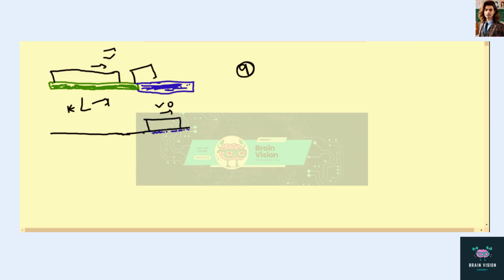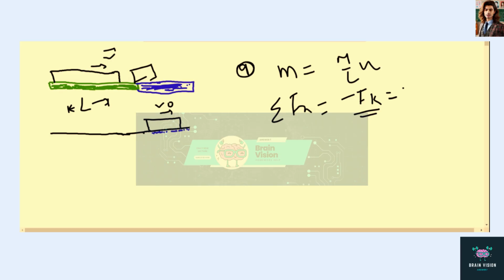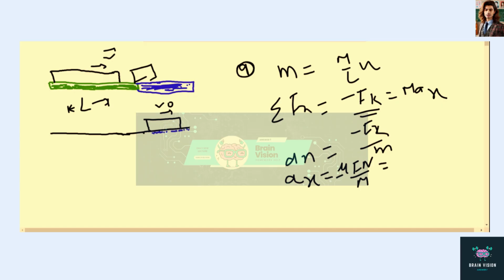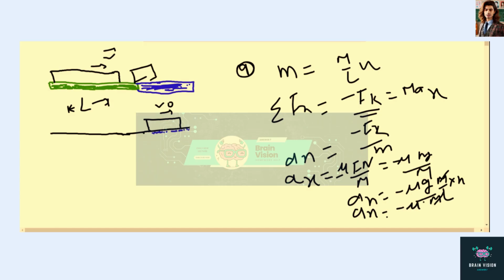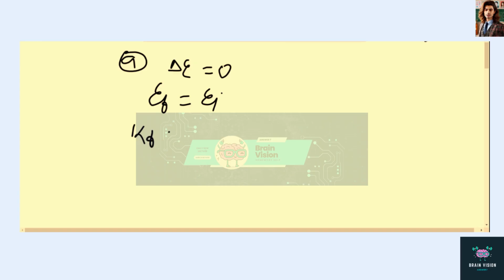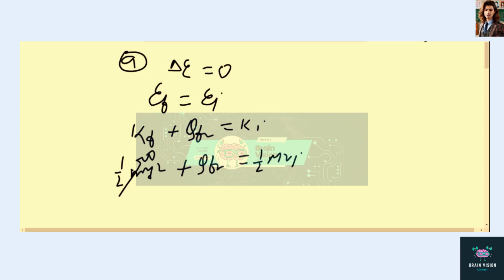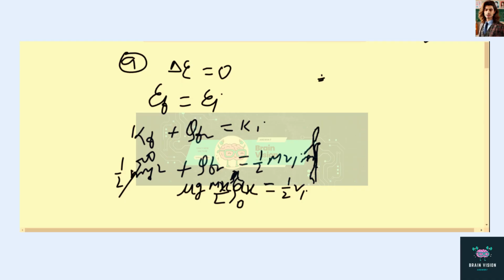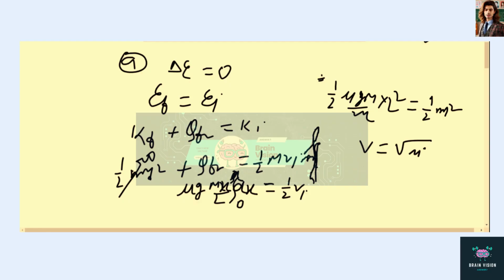A uniform board of length L is sliding along a smooth, frictionless, horizontal plane as shown in Fi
A uniform board of length L is sliding along a smooth, frictionless, horizontal plane as shown in Figure P8.75a. The board then slides across the boundary with a rough horizontal surface. The coefficient of kinetic friction between the board and the second surface is . (a) Find the acceleration of the board at the moment its front end has traveled a distance x beyond the boundary. (b) The board stops at the moment its back end reaches the boundary as shown in Figure P8.75b. Find the initial speed v of the board.